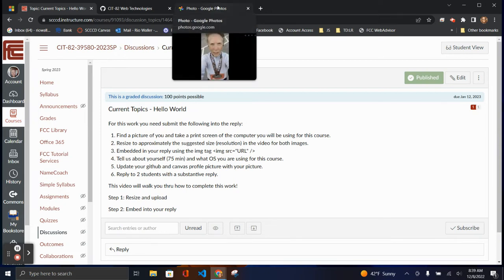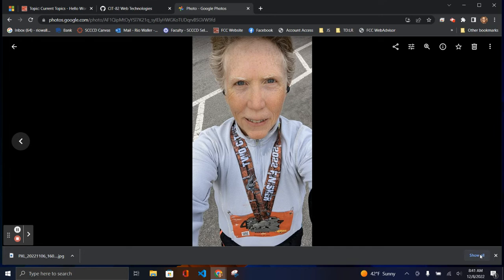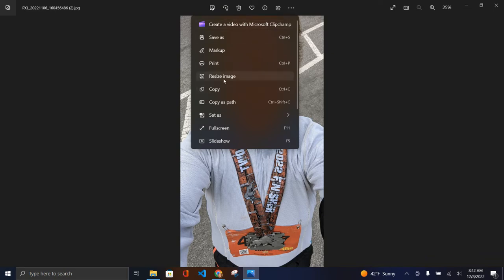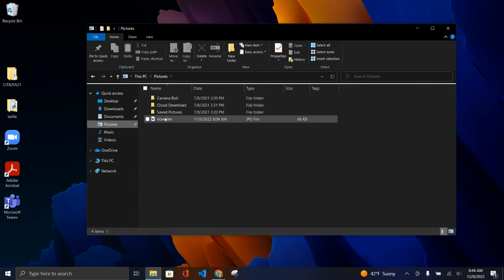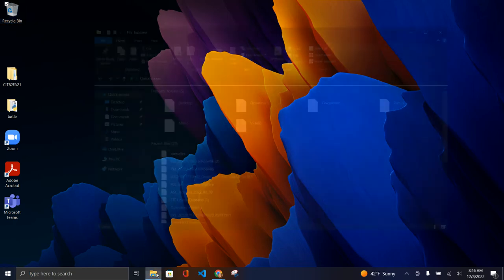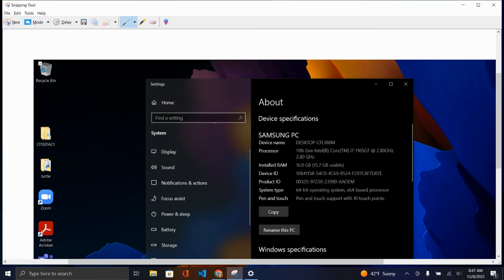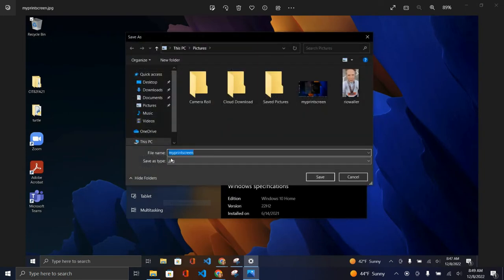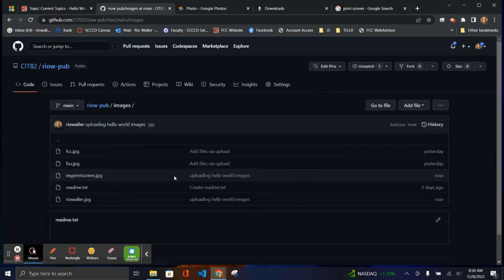CIT82SP23 - Week 1 Hello World Part 1